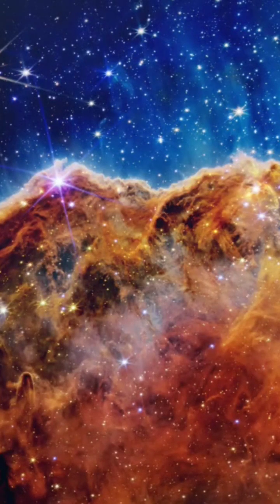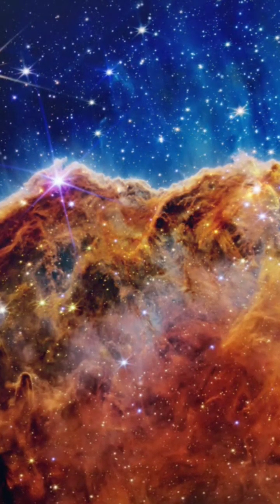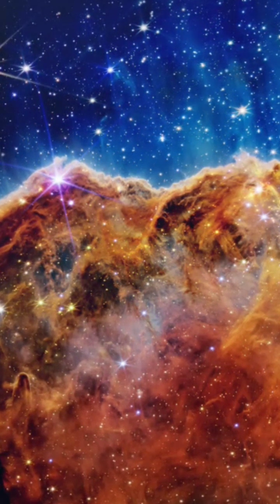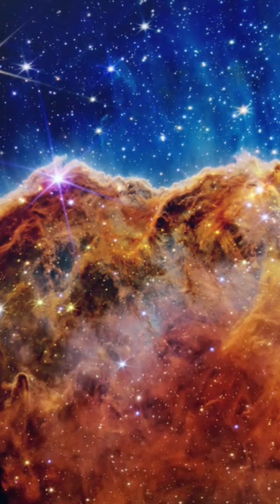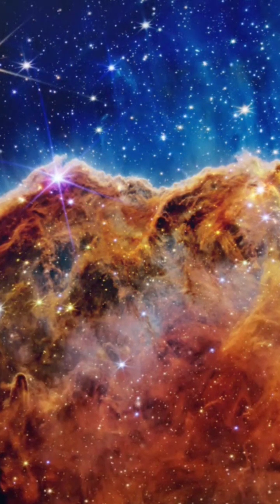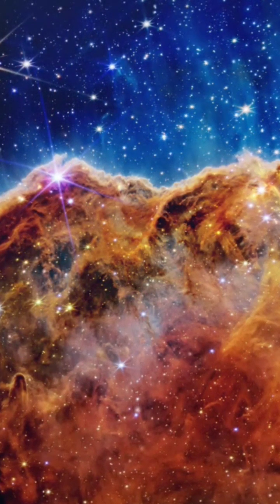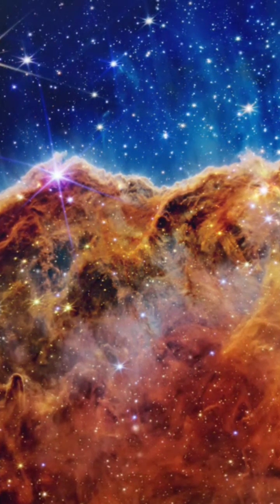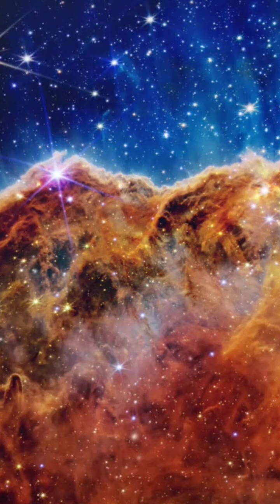James Webb Telescope Just Detected 770 Trillion Stars DISAPPEARING!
The vanishing stars phenomenon is a captivating cosmic mystery that has intrigued scientists and stargazers alike. It refers to the enigmatic disappearance of stars from our observable universe, leaving behind an empty void where once their radiant light shone. This intriguing celestial phenomenon has captured the imagination of astronomers and has spurred intensive research efforts to unravel its secrets.

Imagine gazing up at the night sky, where countless stars twinkle like distant jewels. But amidst this vast expanse of celestial beauty, some stars seem to defy the rules of nature and vanish without a trace. These disappearing stars challenge our understanding of the universe and invite us to contemplate the profound forces at play in the cosmos.

The vanishing stars phenomenon occurs at various stages of stellar evolution, presenting scientists with a complex puzzle to decipher. It encompasses a range of intriguing scenarios, from stars that fail to ignite and remain hidden within interstellar clouds to massive stars that explode in spectacular supernovae, leaving behind remnants that no longer emit visible light.

As scientists delve into the mysteries of these vanished stars, they employ a wide array of tools and techniques. Advanced telescopes, both ground-based and space-borne, enable astronomers to observe the universe with unprecedented precision, capturing the subtle changes in brightness and position that mark the vanishing of stars. Spectroscopy, the study of starlight, provides valuable insights into the chemical composition and physical properties of these celestial objects.

The quest to understand the vanishing stars phenomenon is not limited to observational techniques alone. Theoretical models and computer simulations play a crucial role in unraveling the underlying mechanisms behind the disappearance of stars. By combining observational data with intricate mathematical calculations, scientists strive to recreate the conditions that lead to the vanishing stars, shedding light on the complex interplay of gravity, nuclear fusion, and other fundamental forces.

Moreover, collaboration among international teams of astronomers and astrophysicists is paramount in the pursuit of answers. Sharing data, ideas, and expertise across borders and institutions accelerates the progress in solving this cosmic riddle. Through collective efforts and a shared passion for unraveling the mysteries of the universe, scientists work tirelessly to expand our knowledge and comprehension of the vanishing stars.

The vanishing stars phenomenon not only captures the attention of scientists but also fuels our sense of wonder and awe. It invites us to contemplate the vastness of the cosmos, the fleeting nature of celestial objects, and the humbling realization that there is still so much we have yet to discover. As we peer into the depths of the night sky, the vanishing stars stand as reminders of the mysteries that beckon us to explore and deepen our understanding of the universe we call home.